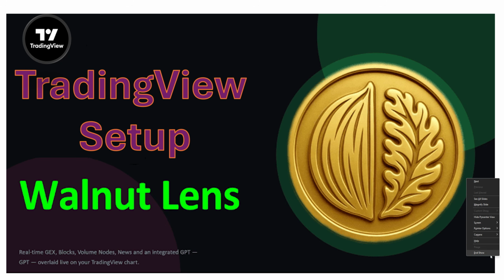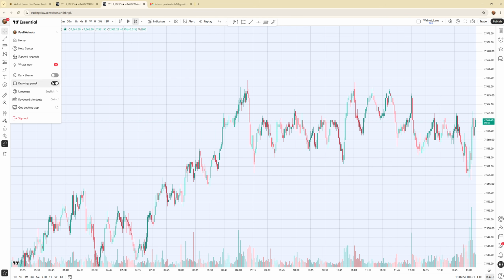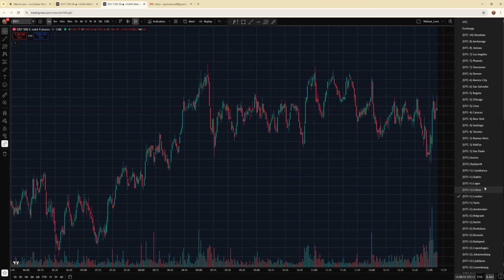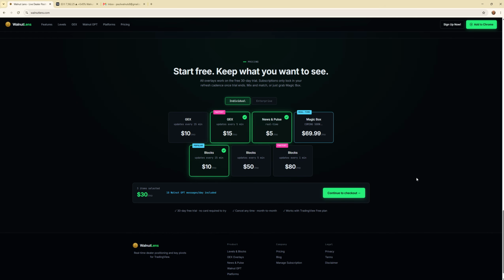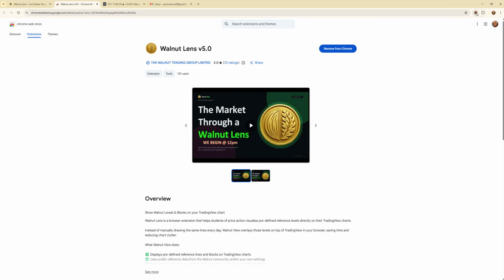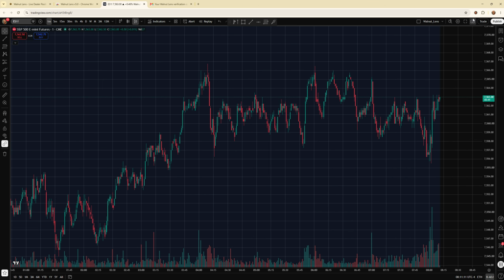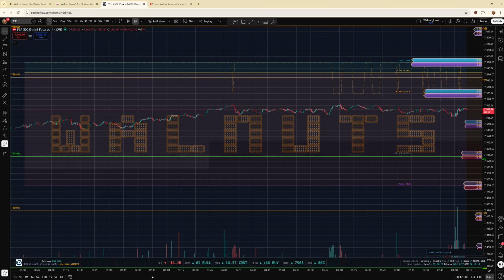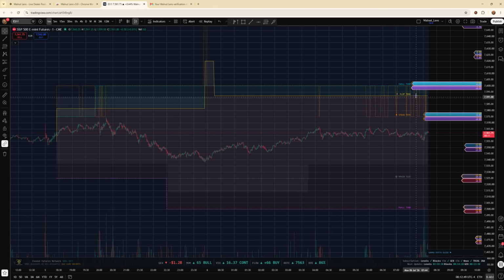Walnut Lens: Trading View Installation Guide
This video shows you how to install the Walnut Lens chrome extension for Trading View. For further questions please visit the discord.